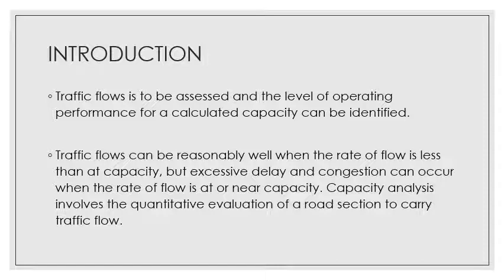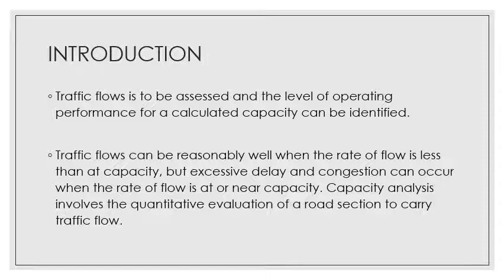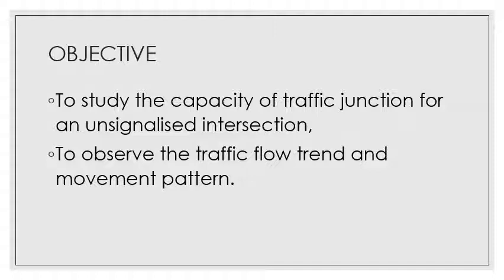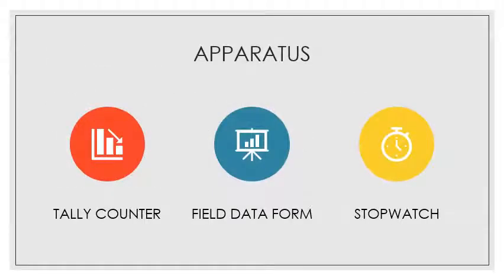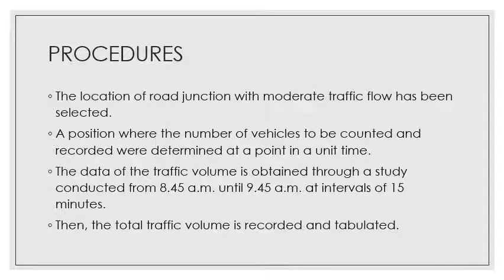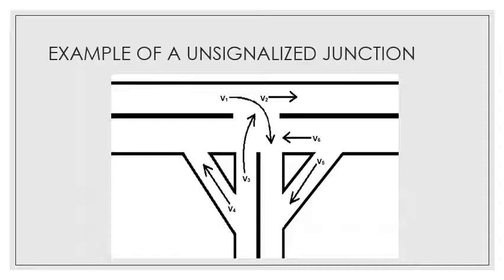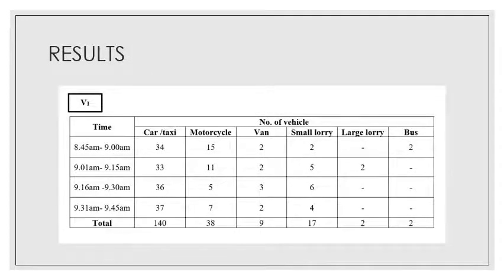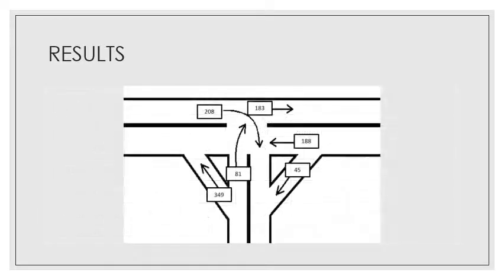LAB 4 JUNCTION CAPACITY ANALYSIS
Briefing on laboratory activity - Junction Capacity Analysis